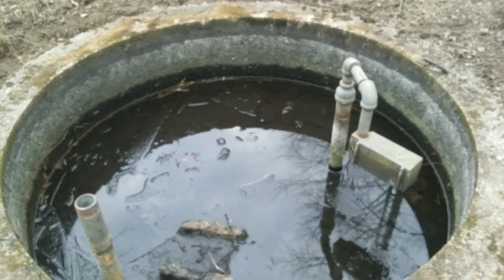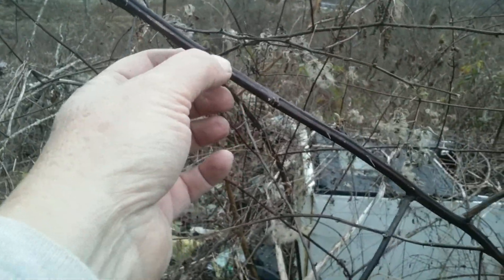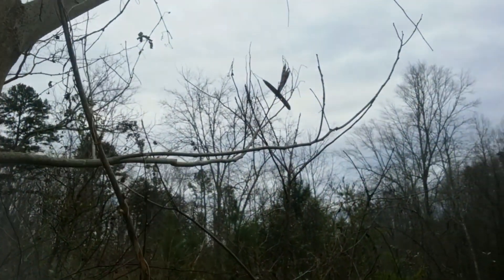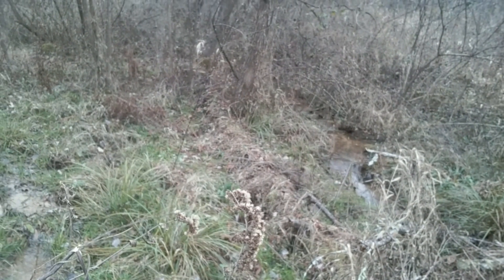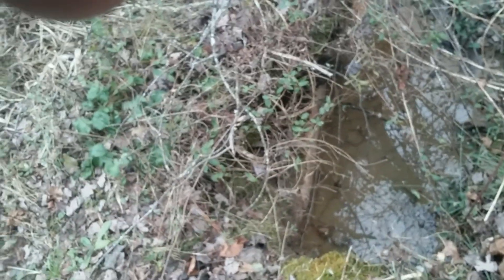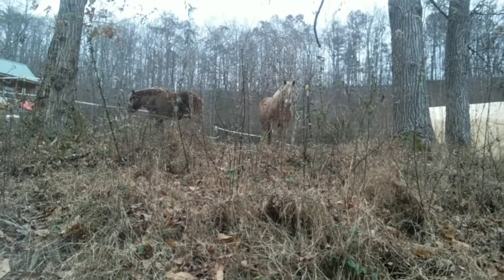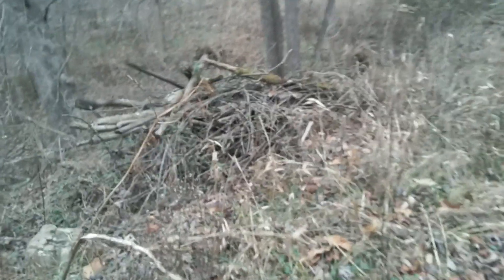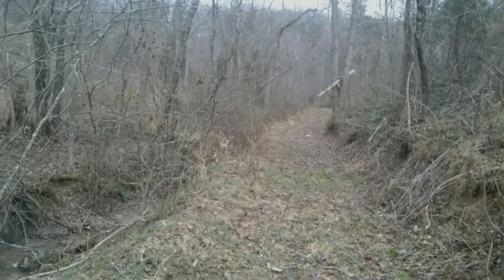Found More Work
Doing further exploring on my property I found something that I am not happy about.